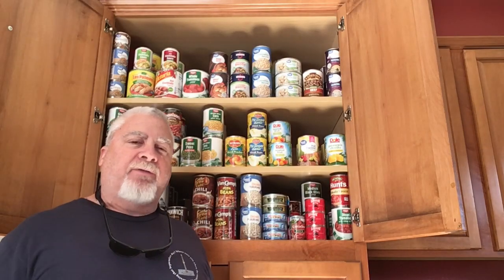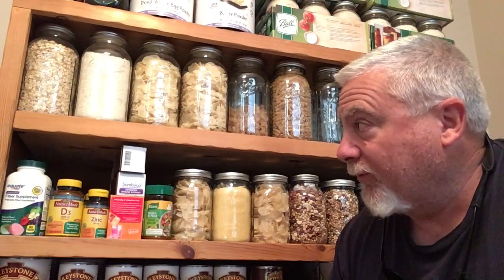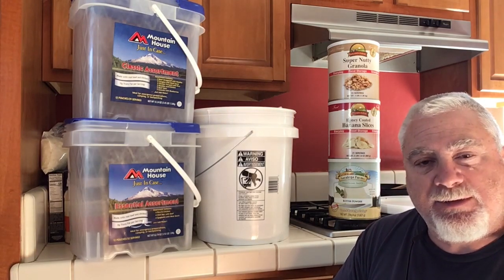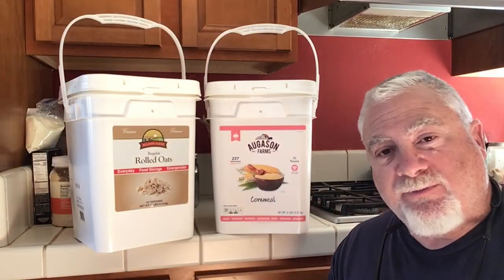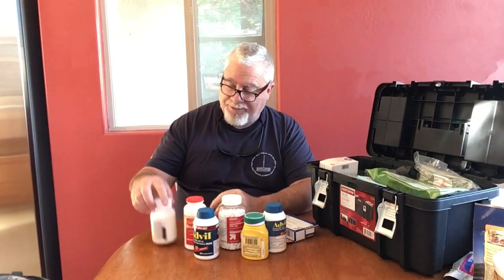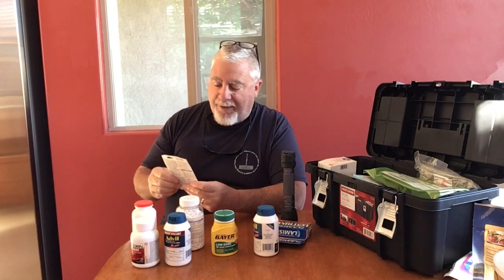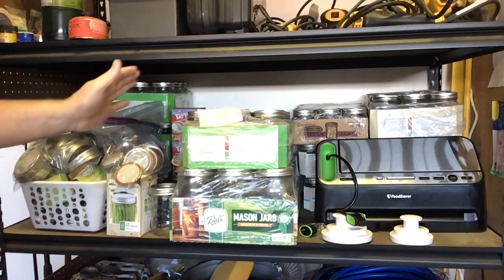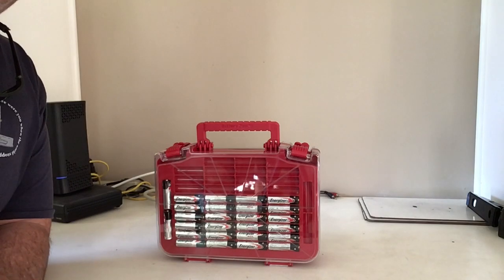Prepper pantry organization | Annual assess & clean out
Assessing your emergency supplies and prepper pantry is a essential part of being prepared. Today we go through my annual clean out and re organize with viable supplies and use space as efficiently as possible